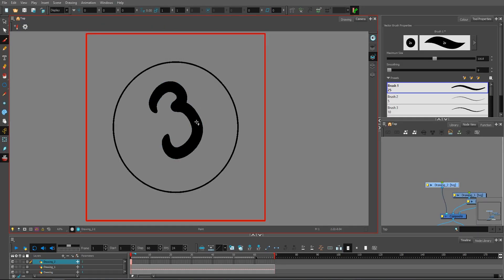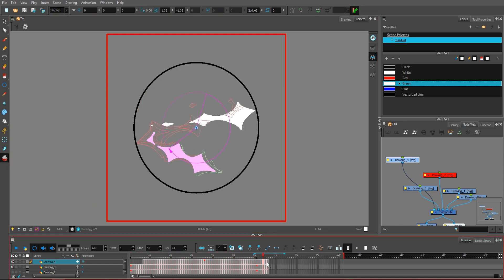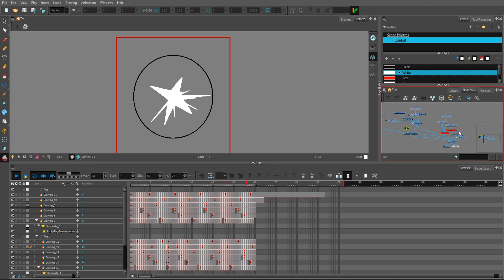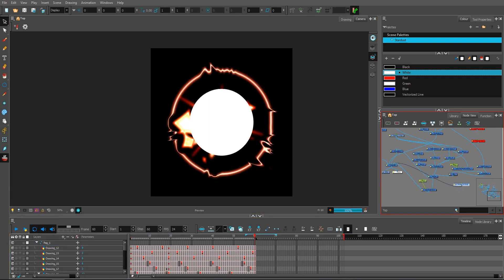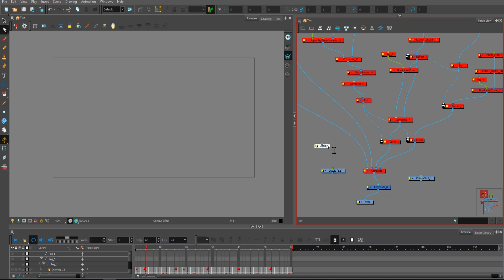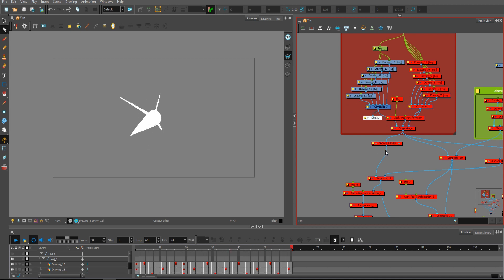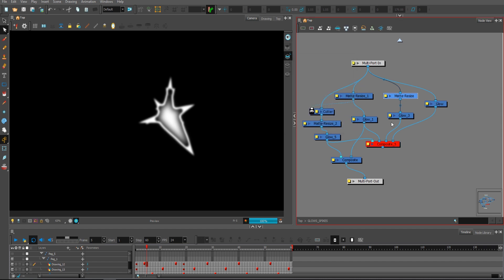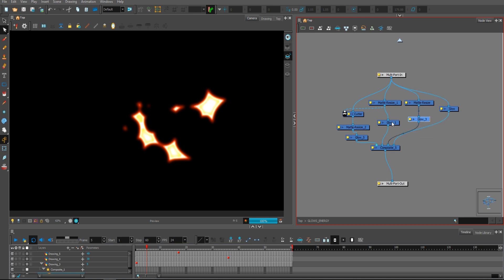2DFX ORB TUTORIAL (ToonBoom)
Here you have one of the most complex effect I've ever made. Complete run through most of the juicy nodes to achieve visually stunning results.

As a Toonboom Ambassador i highly recommend this software as it's my main software of choice that im using for daily work.
In this software i worked on Teenage mutant ninja turtles, littlest pet shop, My little pony the movie and many more.

Stay SICK!